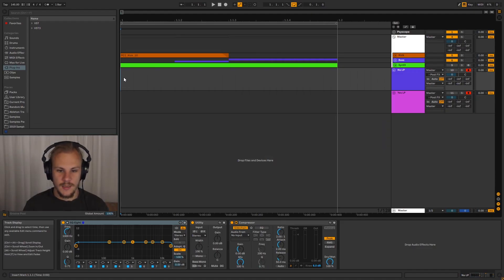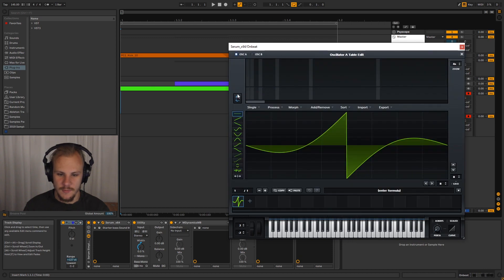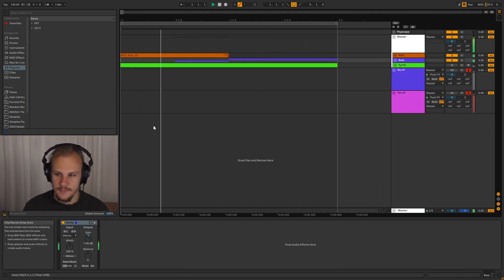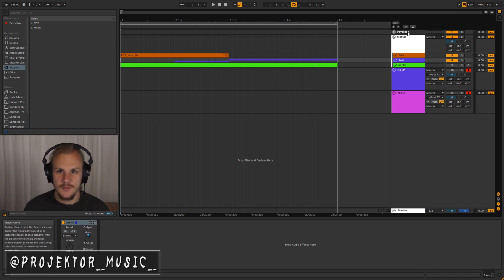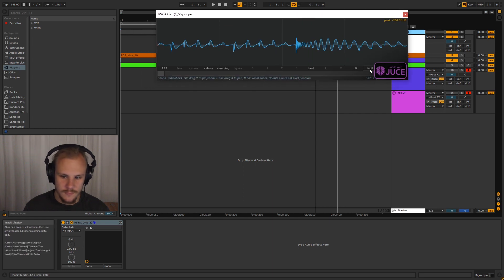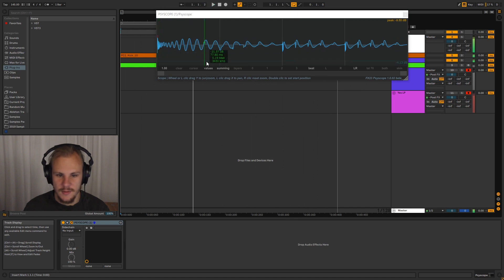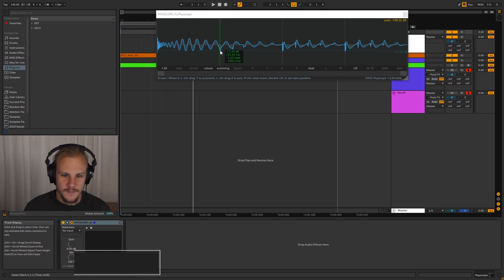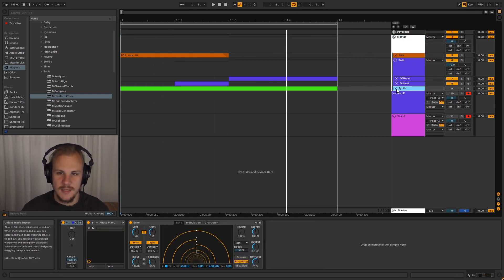Is your BASS the problem???